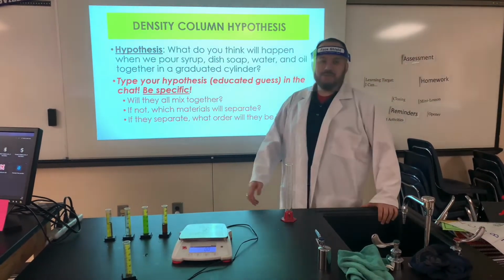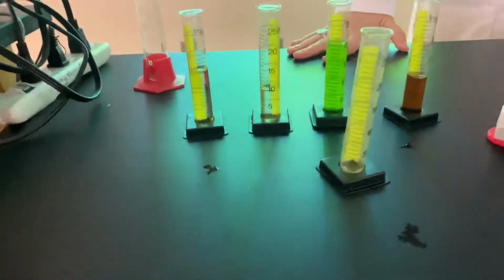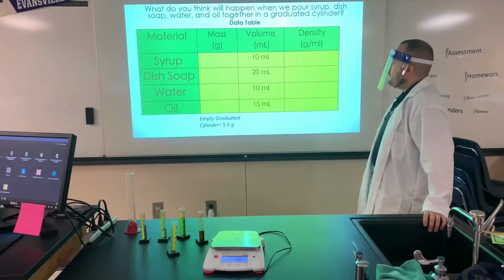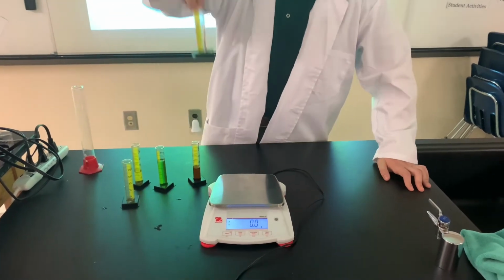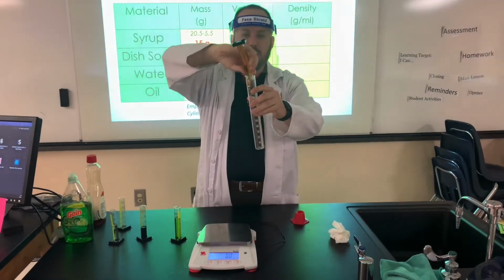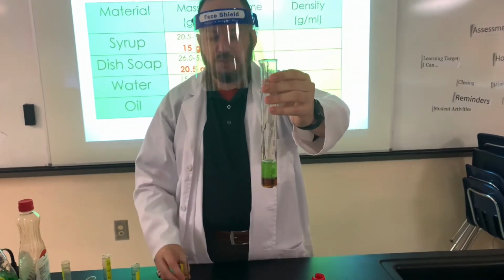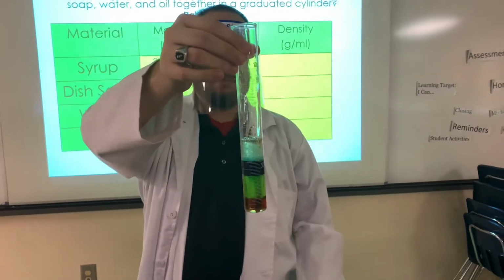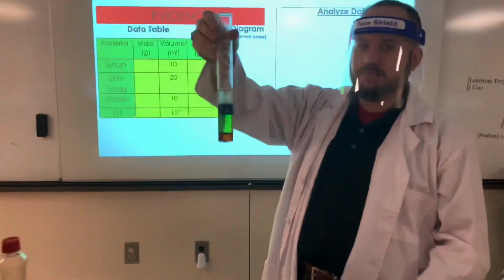Density column lab demo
This is lab demo showing the density of four different liquids being poured into a graduated cylinder.